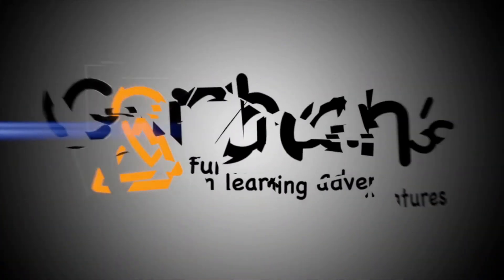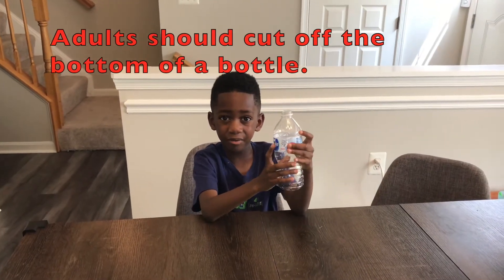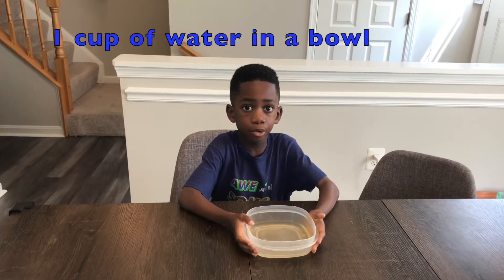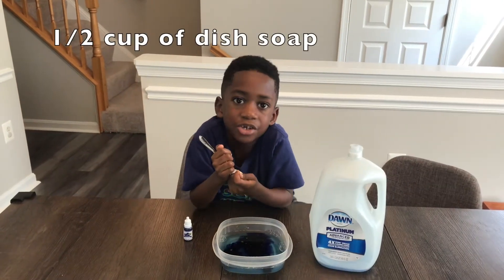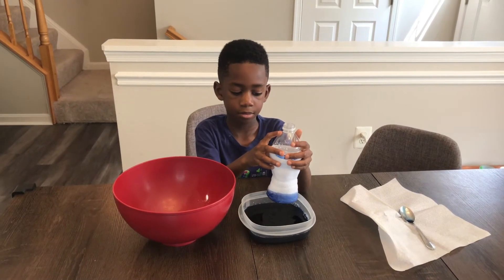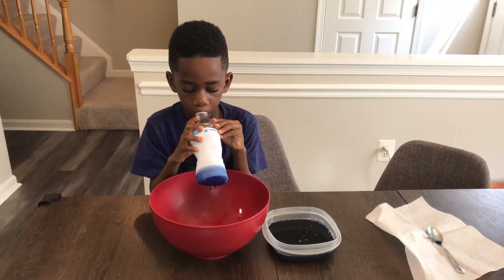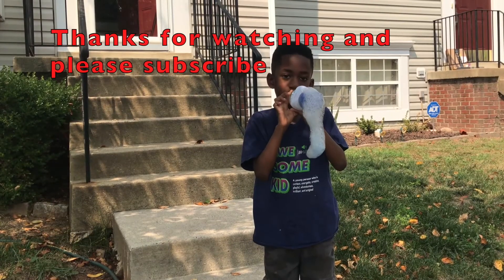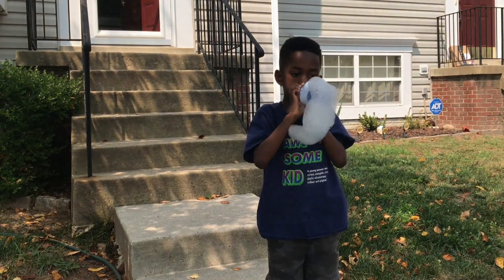How To Make Water Bottle Bubbles | Fun and Easy Activity for Kids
Learn how to make water bottle bubbles by watching this video. This activity is called the Bubble Snake! Kids will have fun with bubble science experiment. We also show you how to make homemade bubble solution. It is easy to make and requires two ingredients. Have fun making easy bubbles!

The following is needed for the Water Bottle Bubbles...

Food Coloring (optional)
Dish Soap
Water bottle
An old sock